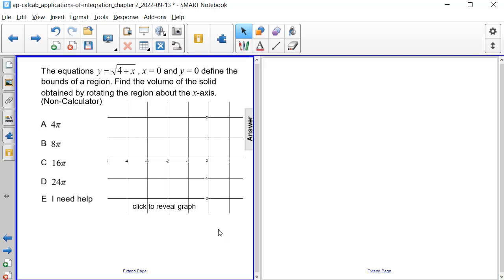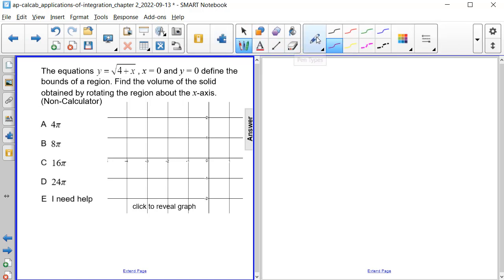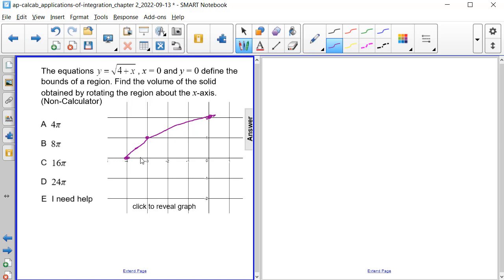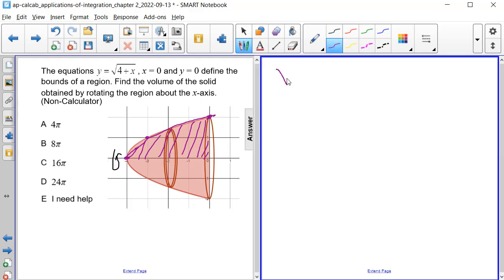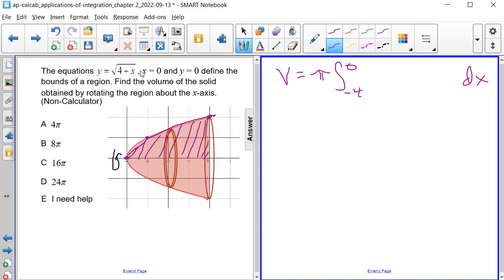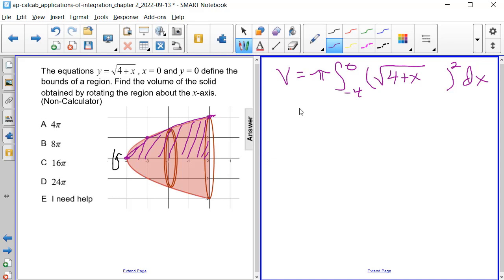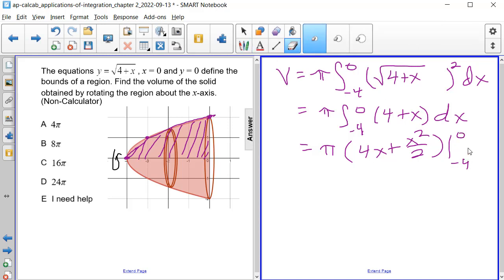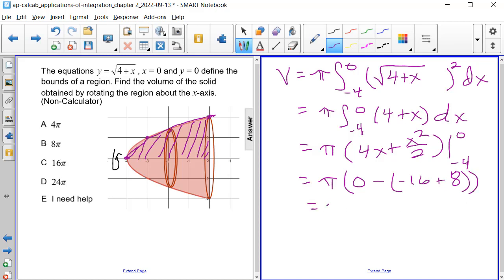AP Calc AB Volume by Disk Method Q10